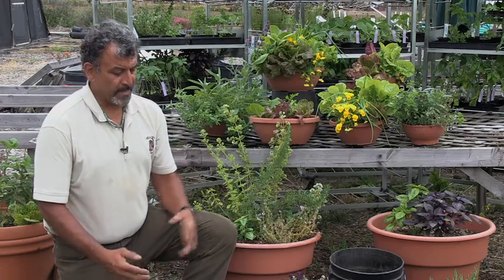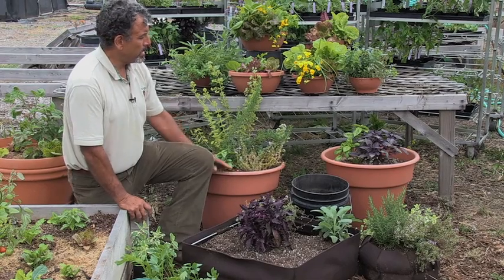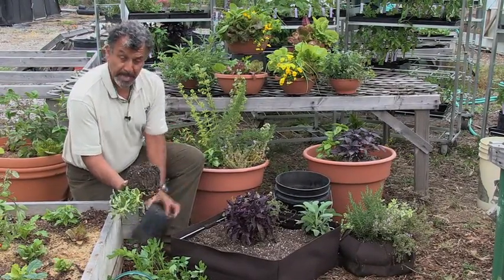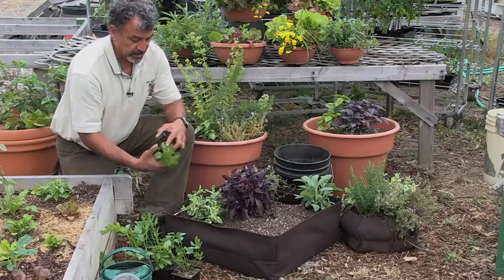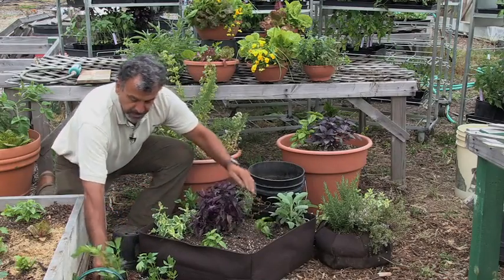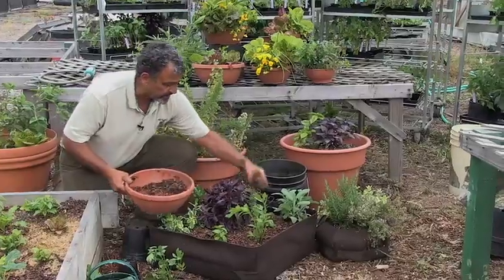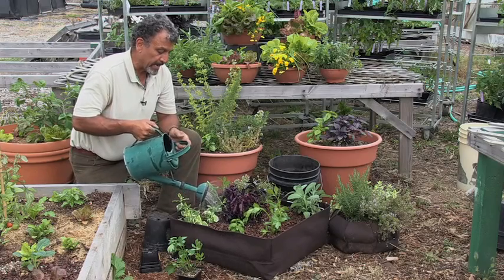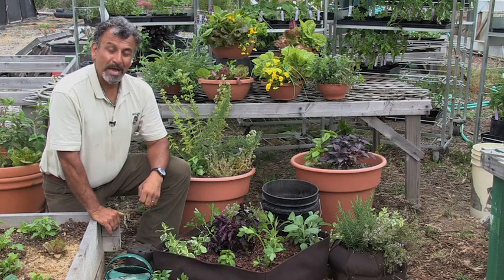Oscar Carmona on Container Gardens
Oscar Carmona of Healing Grounds Nursery with some pointers on planting container gardens.